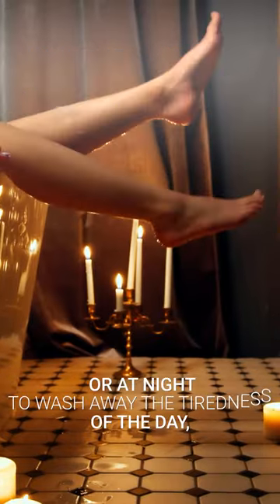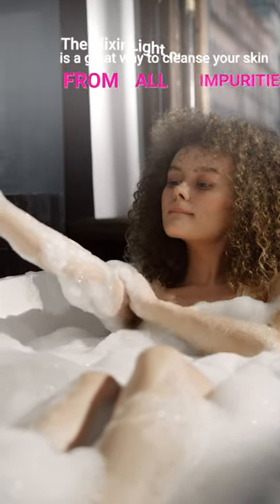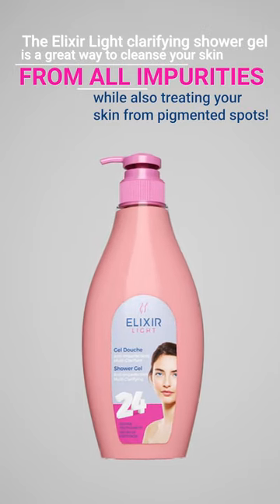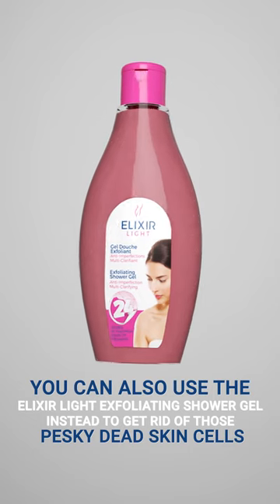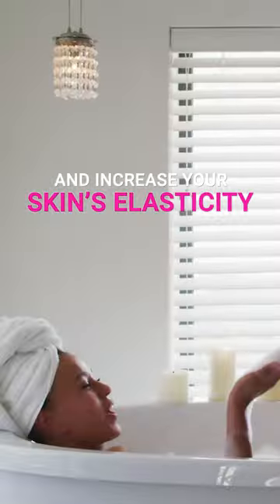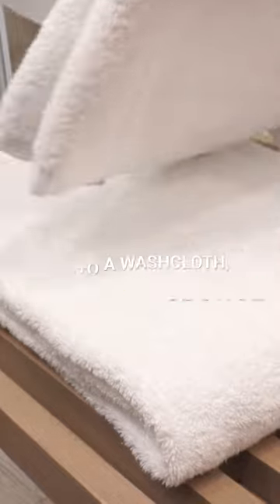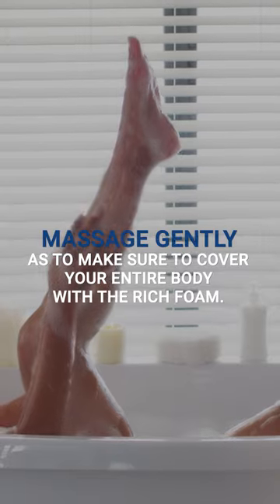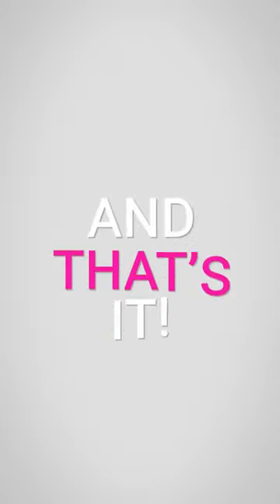Elixir Light Shower Gel Application - Quick Tutorial!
Shower gels are a major ally in keeping the skin cleansed and blemish-free! Use the clarifying shower gel for a spot-free complexion and the exfoliating one to remove dead skin cells, thus revealing a unified skin tone.